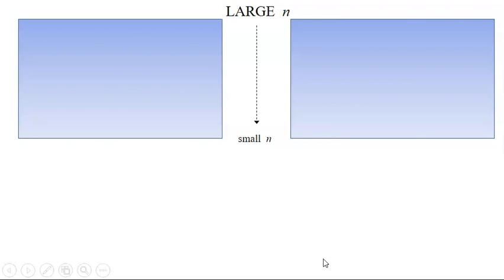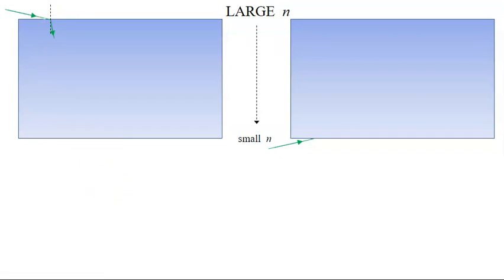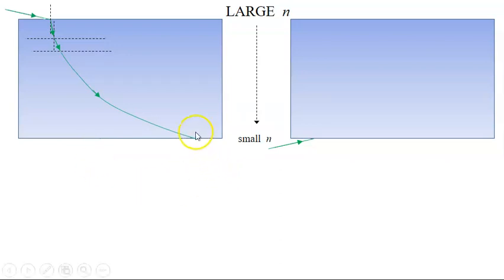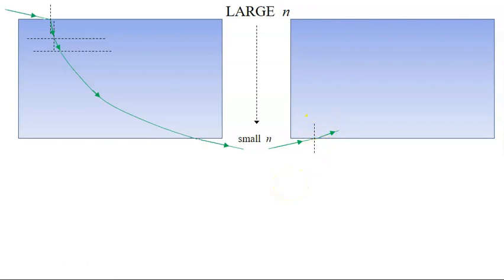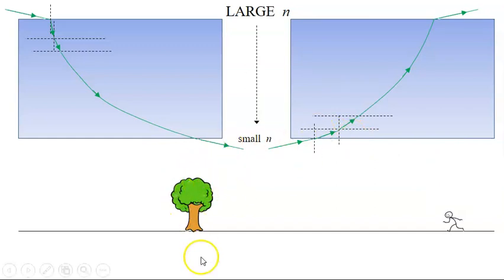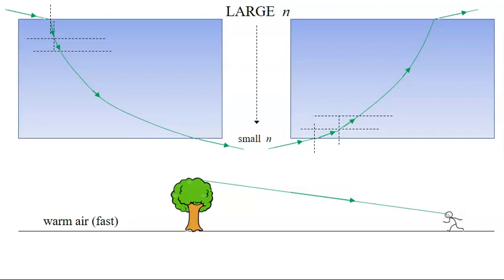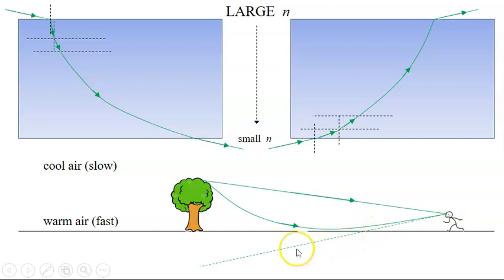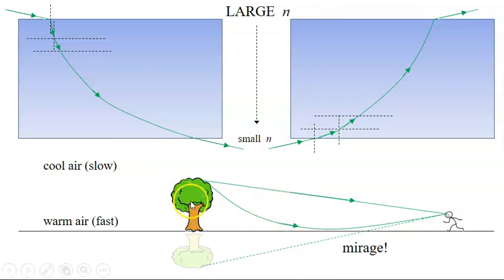Continuously Changing Index of Refraction